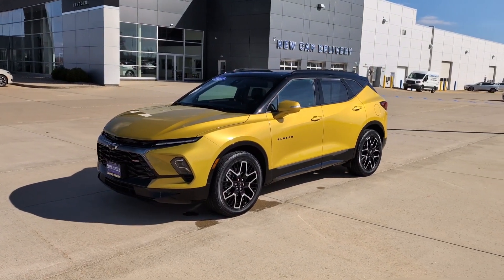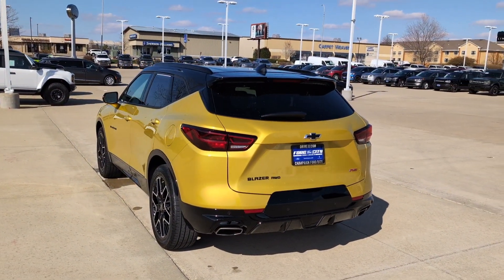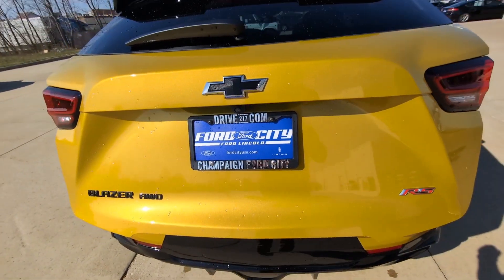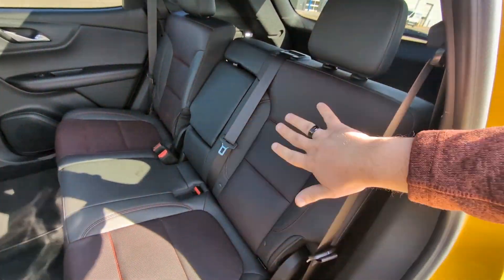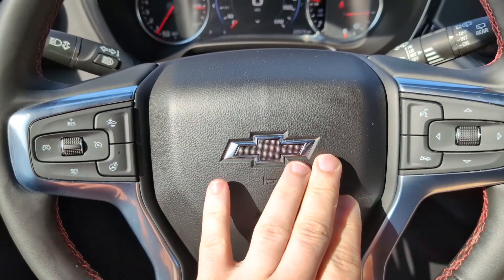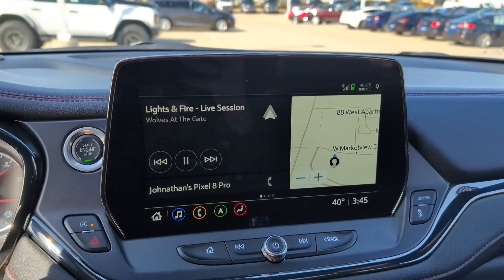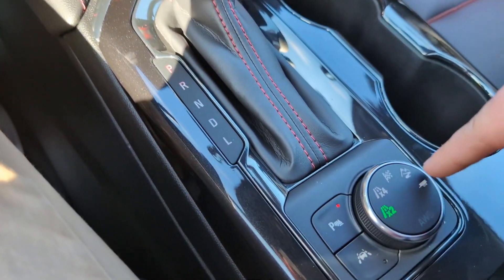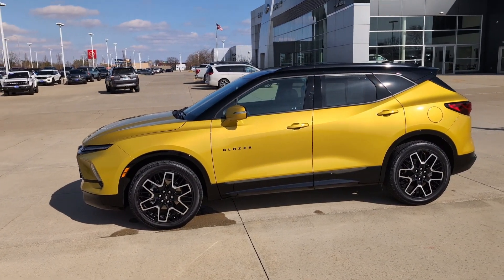2023 Chevrolet Blazer RS | JB217 Virtual Walkaround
Check out this awesome Chevy Blazer RS AWD in Nitro Yellow at Champaign Ford City!

Questions?